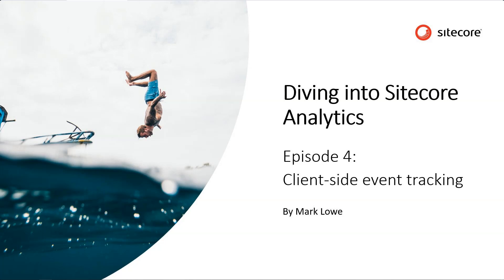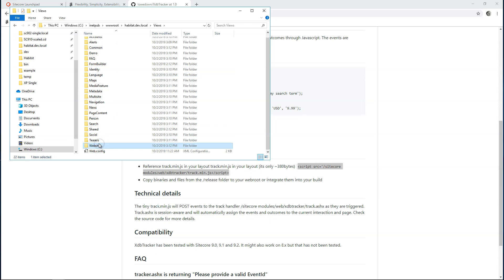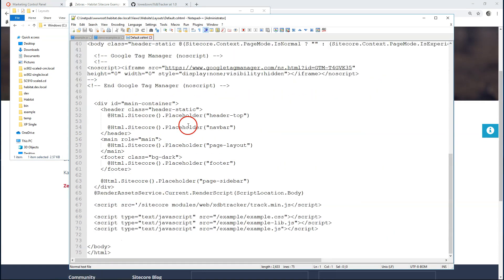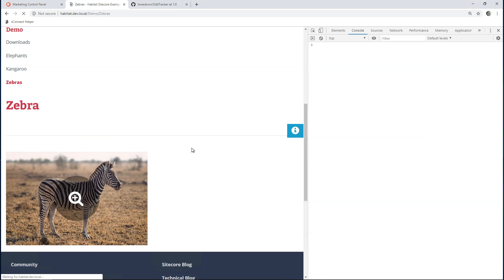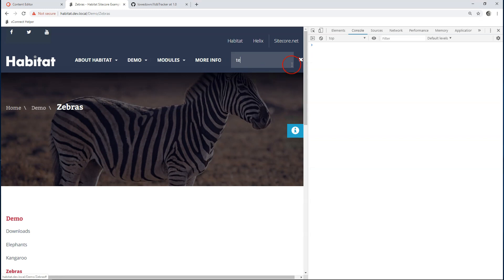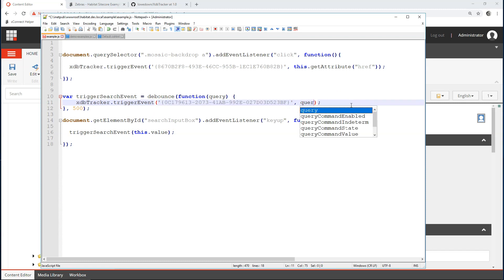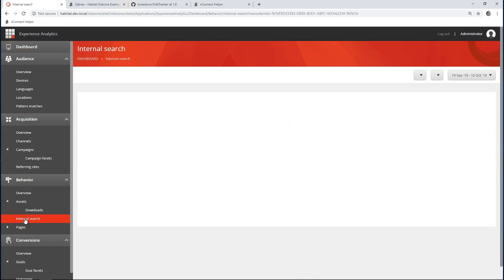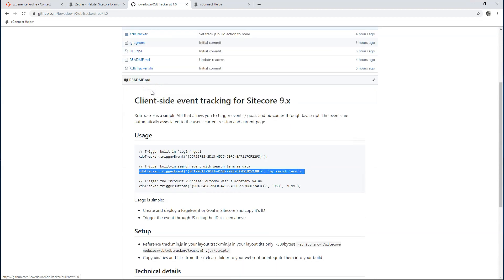Diving into Sitecore Analytics Episode 4: Client-side Event Tracking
Coders, your time has come! In this episode, we're going to trigger client-side events from Javascript using XdbTracker - a Client-side Event Tracker for Sitecore 9.x

We're going to fill even more built-in Experience Analytics reports with data... the dashboards are starting to look quite impressive.